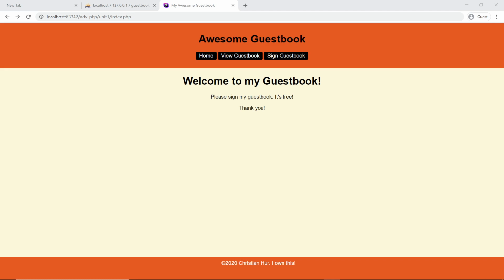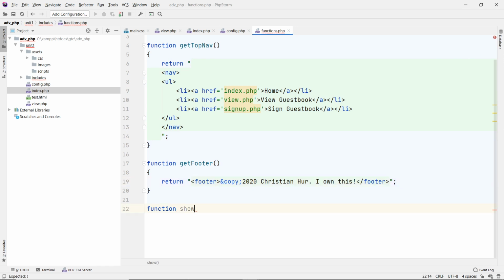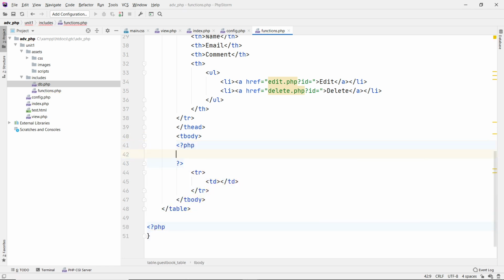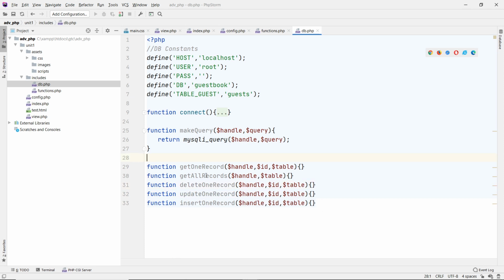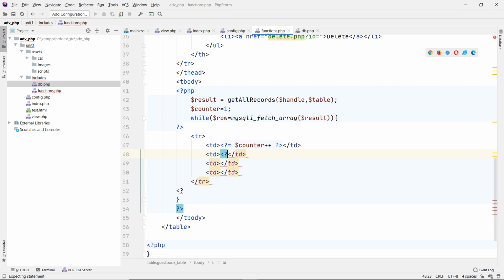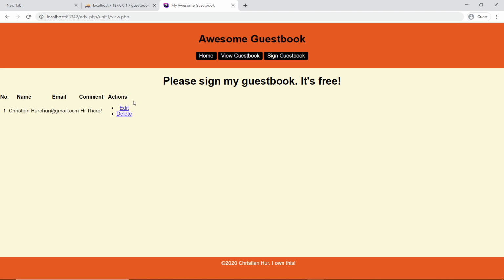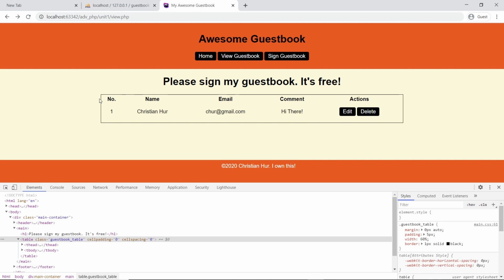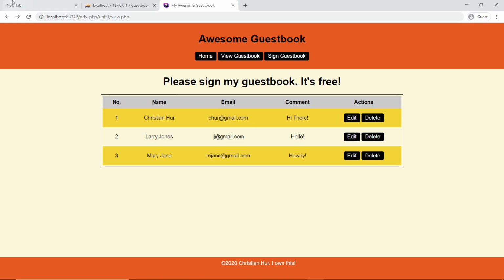PHP Guestbook: Setting the View page (Part 2/5)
⭕ Overview
Part 2 of 5: Setting up the View page for our Guestbook.